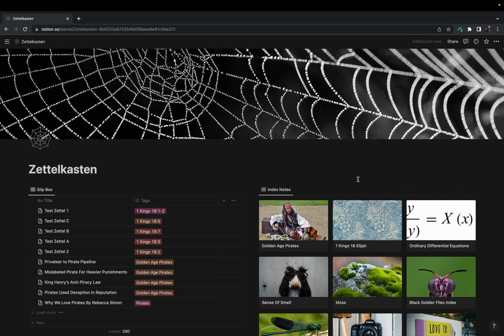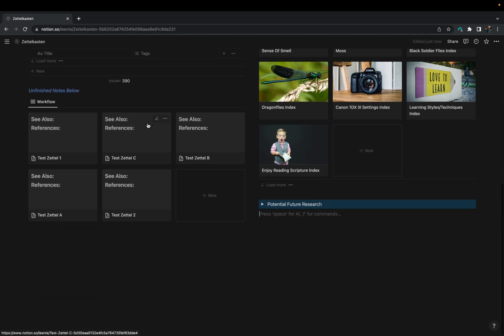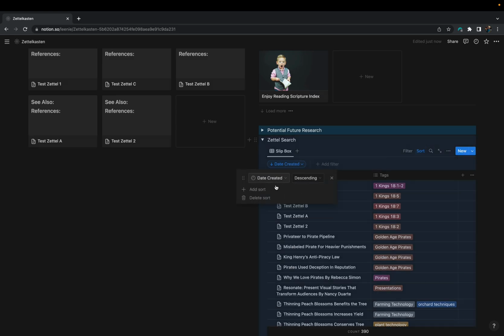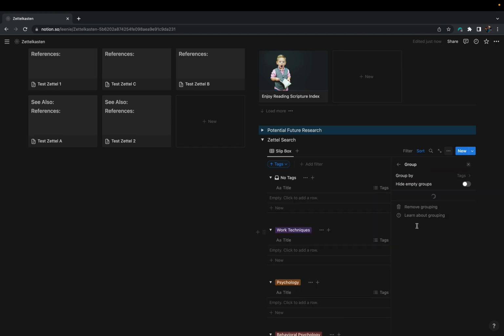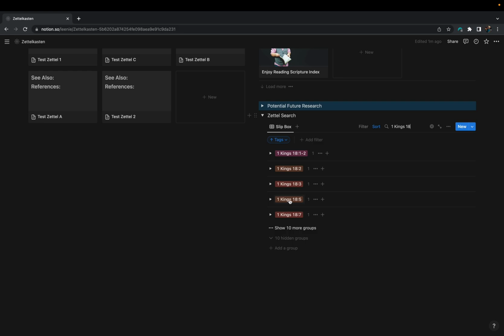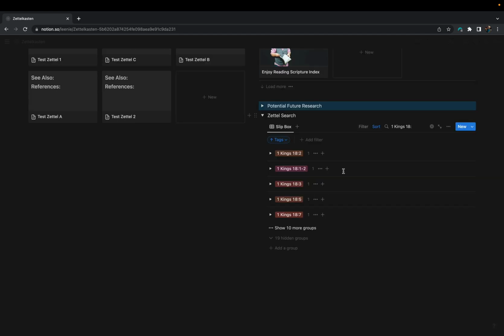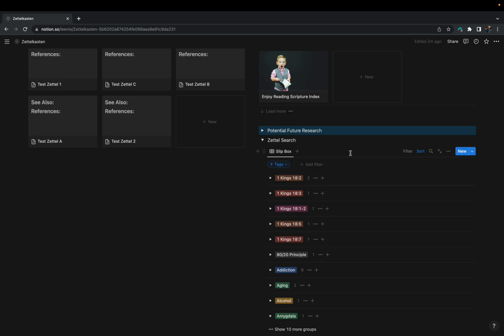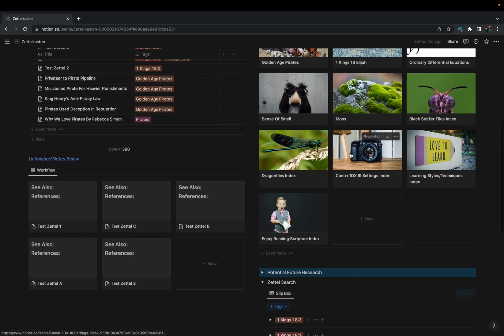Updating Notion Zettelkasten For Notes On Scripture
How I set up an additional linked view of my slip box database and structured it for easy verse and concept searches